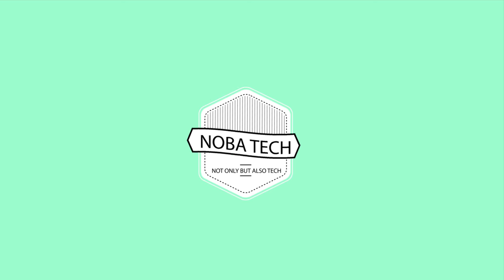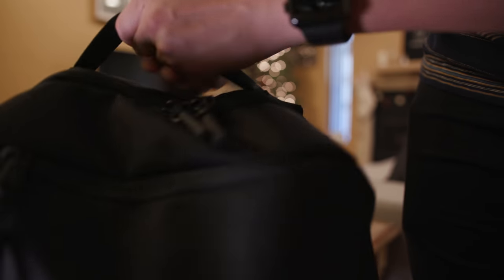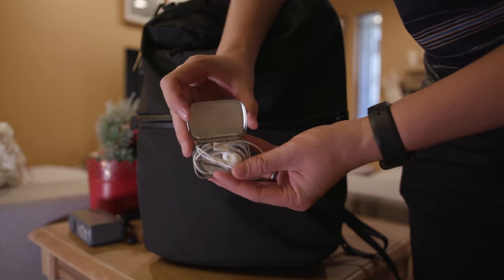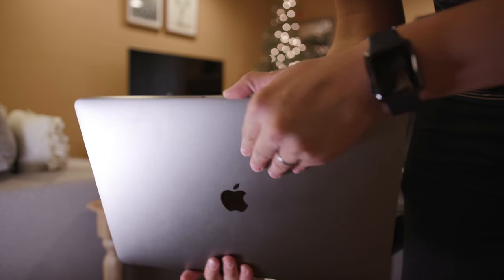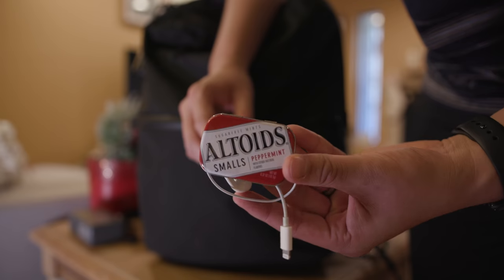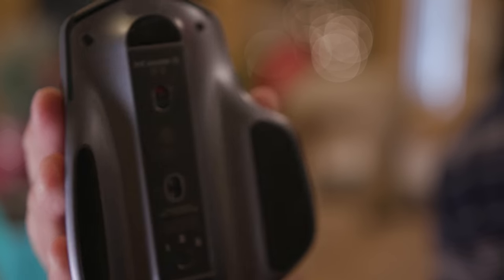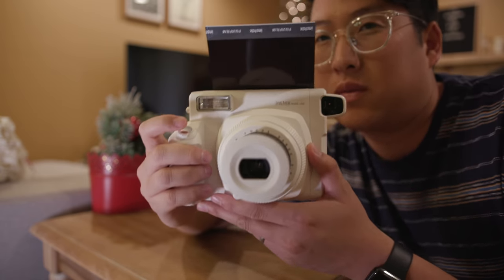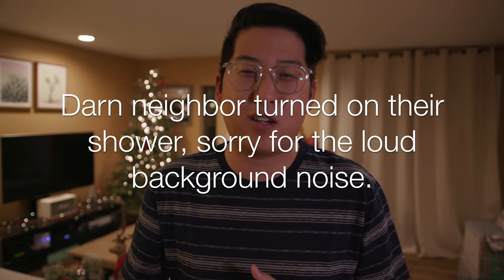What's in my Tech Bag - 2018 EDC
*If I left anything out let me know!